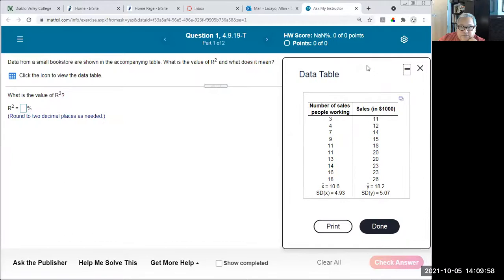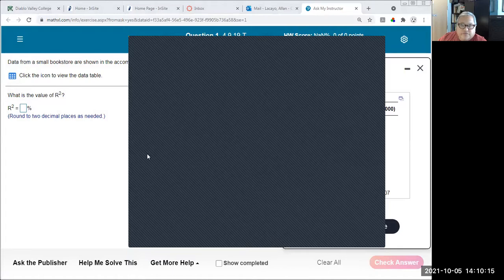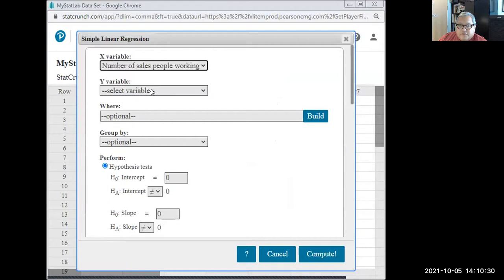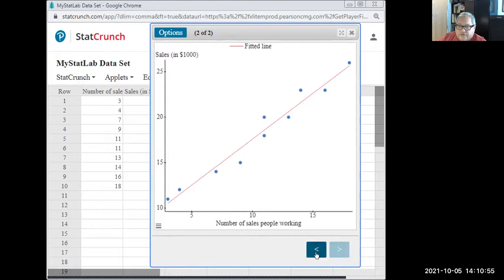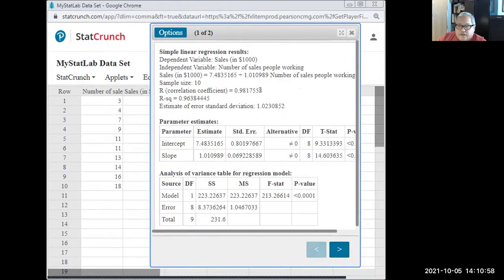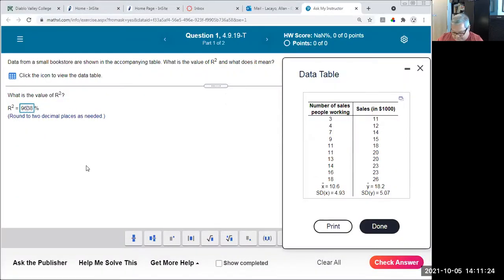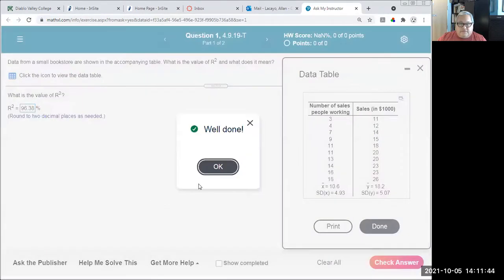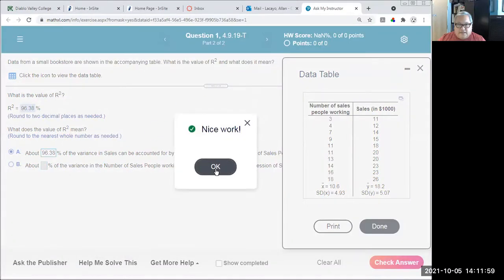STATCRUNCH R2 Se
This video illustrates how STATCRUNCH also computes R-square and Se, the residual standard deviation
R2: is the percentage of value variation in Y explained by variations in X
Se: is the AMOUNT of value variation in Y is NOT explained by X